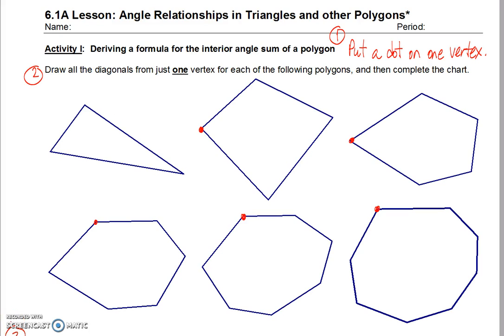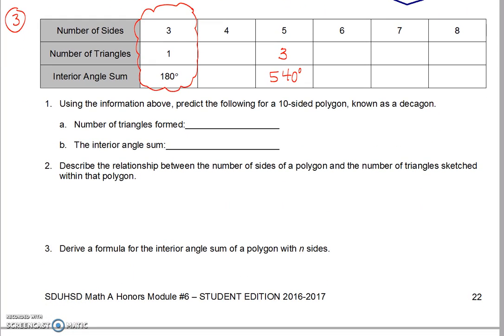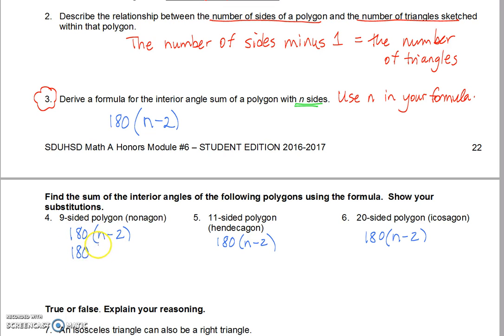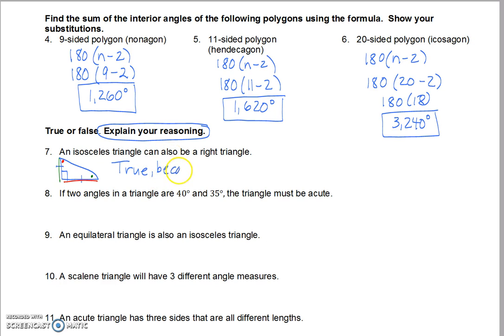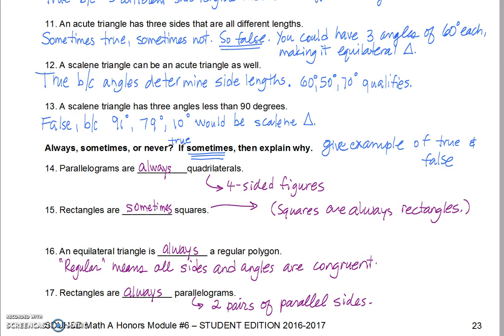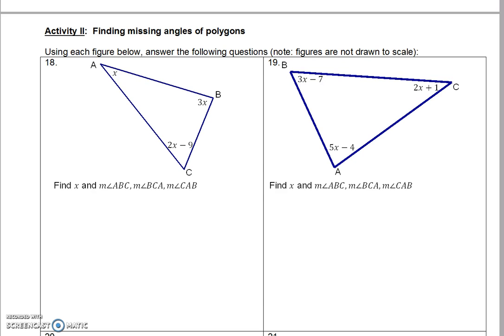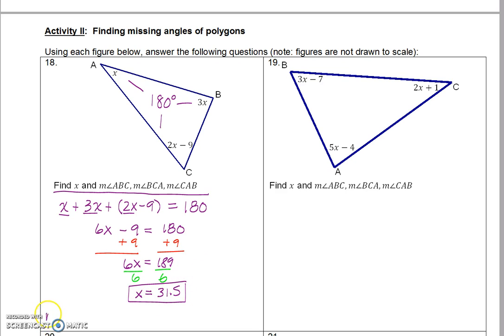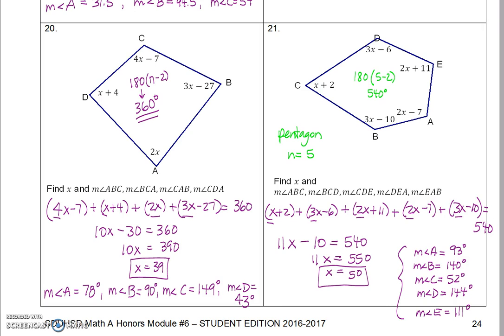6 1 A Lesson